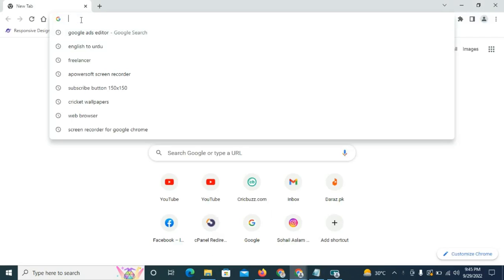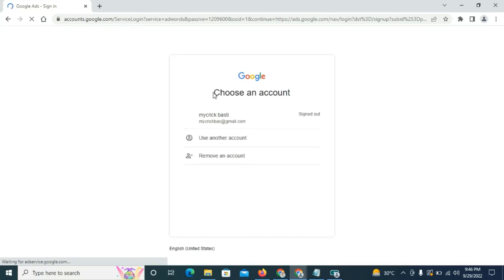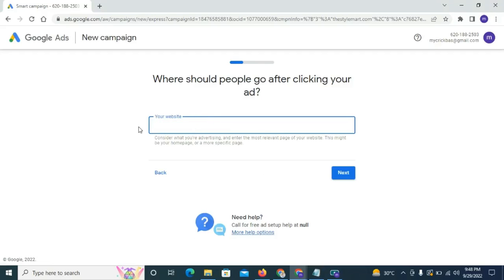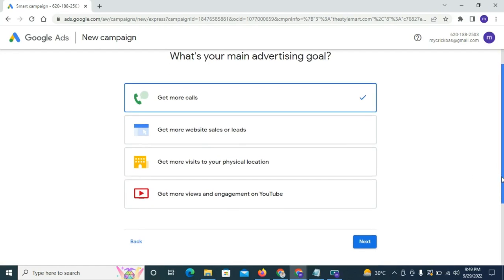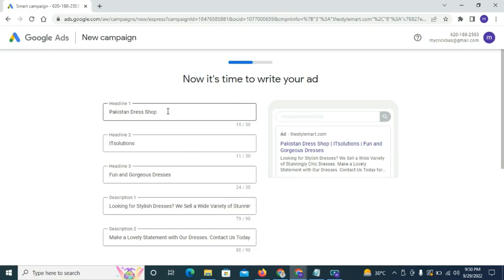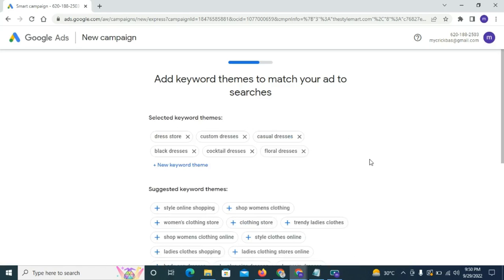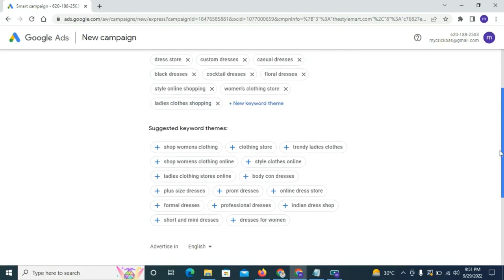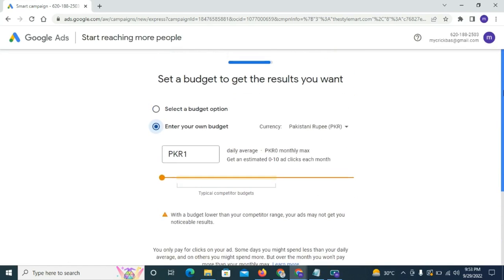Google ads Editor | What is Google ads Editor | Google Ads Course | how to google ads setting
in this video i'm gonna show google ads editer and google ads
 Hello All, In this video, I am talking about -- What is Google Ads Tutorial
- Installation & Setup of Google Ads Tutorials
Top Playlists [Free Courses] are:
- Google Ads
- Facebook Ads
- GA4
- Digital Marketing Basics/Fundaments
- SEO
is video mein hum ap ko btaein gy k kaise ap google ads laga sakty hein or kaise google ads lagti hai sari information about google ads is tara ki all tutorial dekhne k liyea hamara channel visit karein or its relivent information available in my channel shukria
all type tutorail on code solutions msahils.